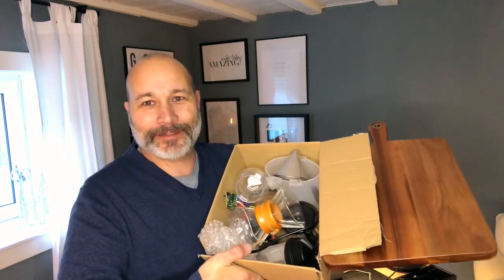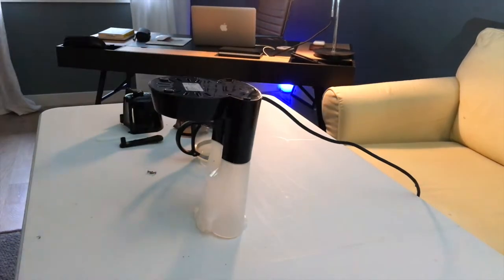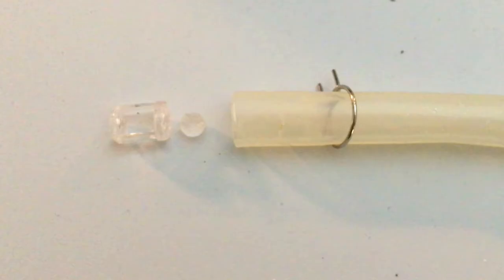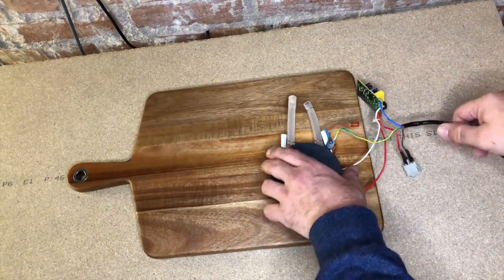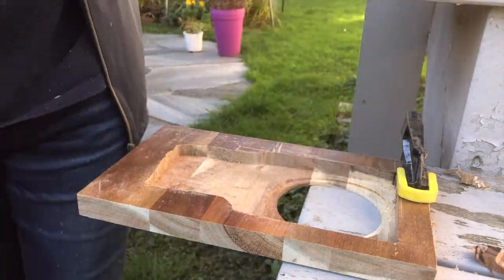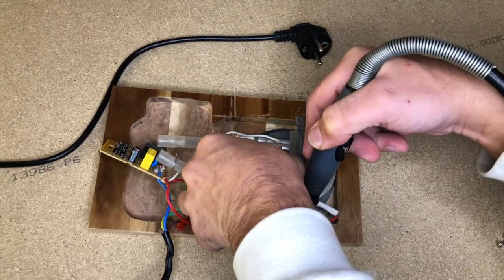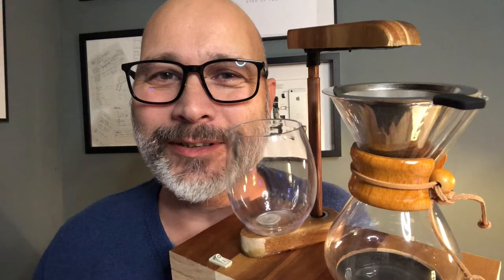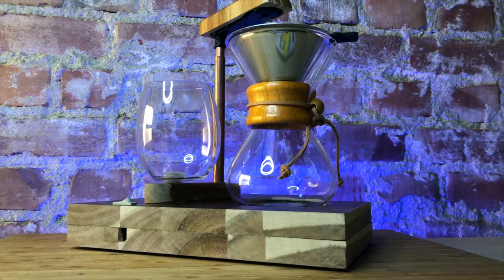Making a Coffee Machine from old parts - DIY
DIY project Building a homemade Coffee Machine made from a cutting board and some old scrap parts.